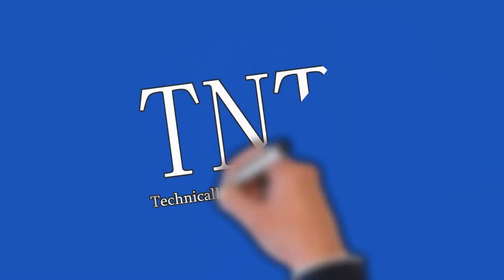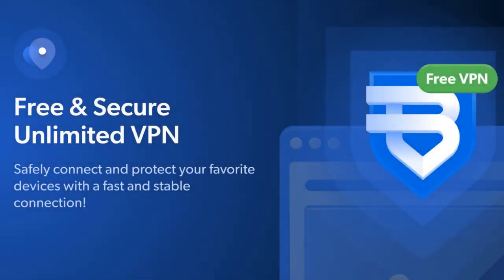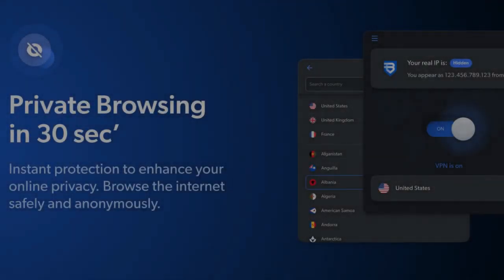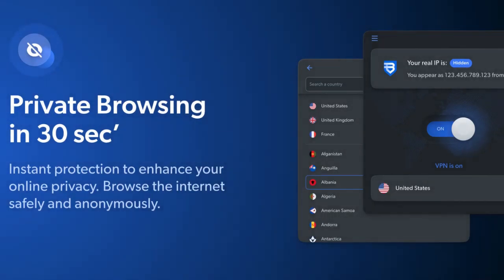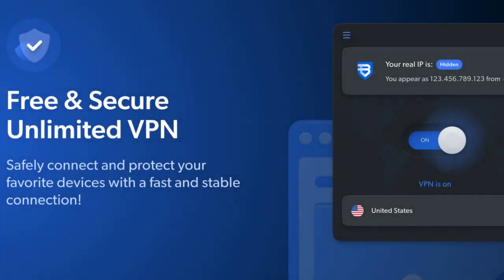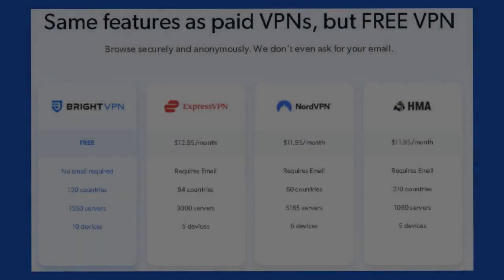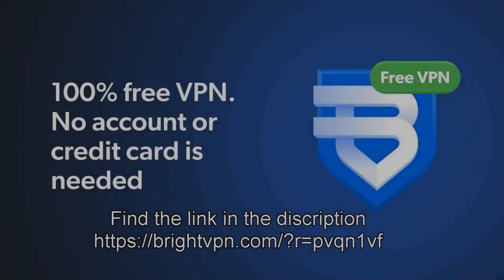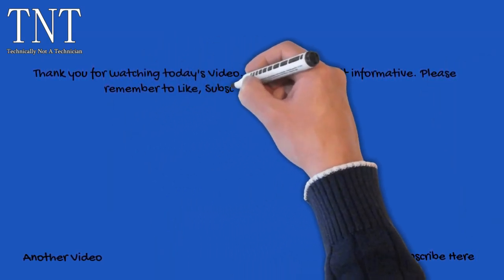Do You have Premiere VPN Services?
Do you need an Ad free VPN Experience without the monthly Cost? Come Check out Bright VPN. This is 100% Free to use. You can use it on 10 devices. They don’t ask for an E-mail, a credit card, or any other personal information.

I personally use Bright VPN to stream content from Hulu and Netflix that they only offer in Europe.

However, my kids use it to get around their schools Wi-Fi restrictions, and I may have done this a time or two at work myself.

1. EarnApp Pays well, makes money daily, and very easy to use.
2. Honeygain is a great earning app, with a $5.00 signing bonus.
3. Traffmonetizer is the Newest Platform I know of with a $5.00 Signing bonus
4. Peer2Profit is a great Earning App.
5. IPRoyal is one of the Oldest Digital Passive Incomes on the Market.
6.  Income by Spider Just started using it, but already a fast earning App.
7. LoadTeam is a great way to put your computer to work for you. Selling CPU this one is a bonus and not in the video. Best on Standard PC or Laptops. “Fun to try and Raspberry 50/50ish”